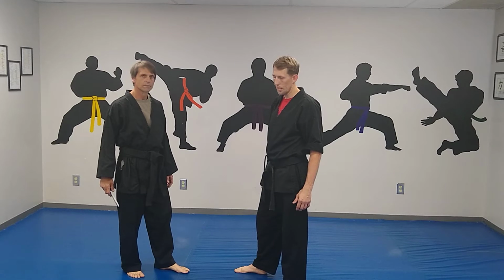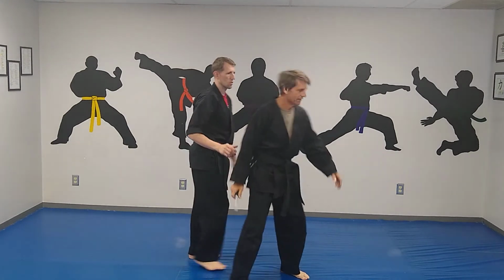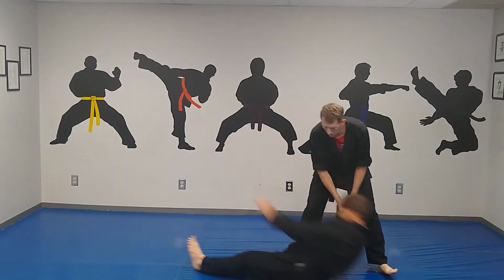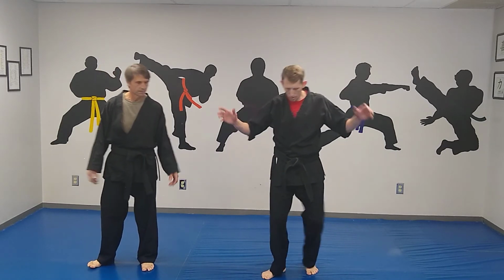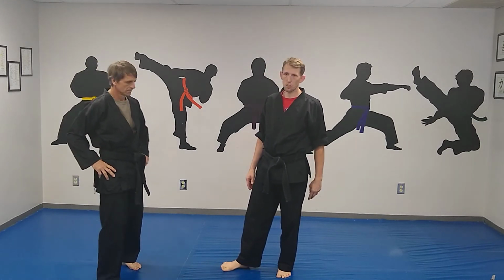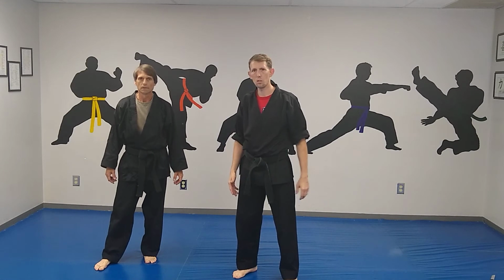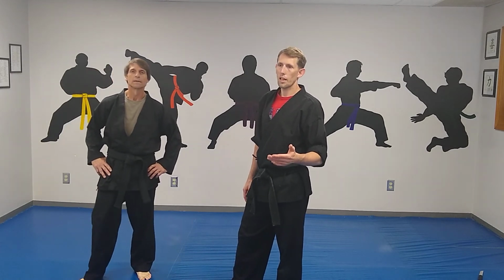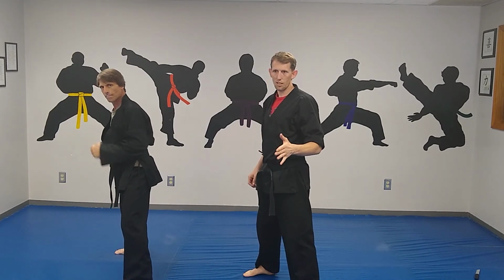Kenpo for Black Belts lesson 8